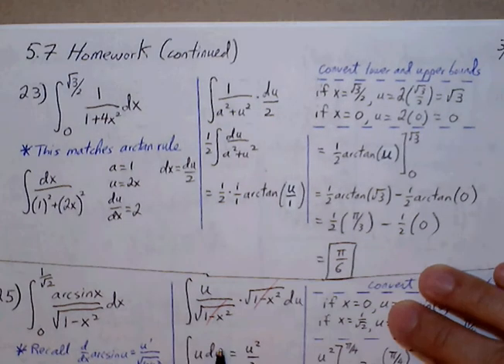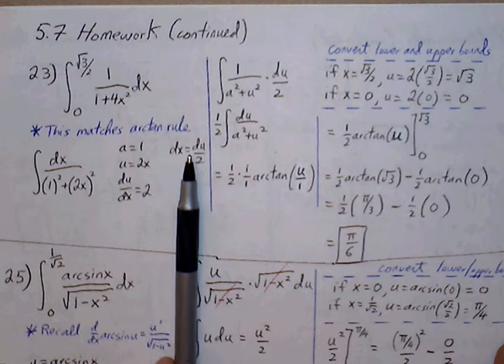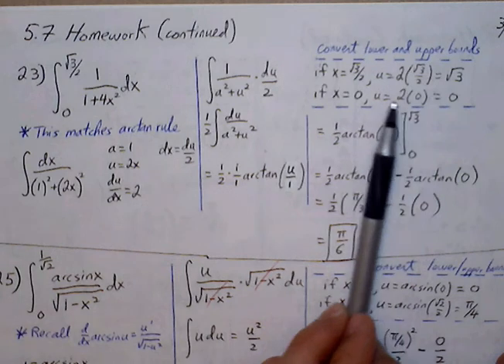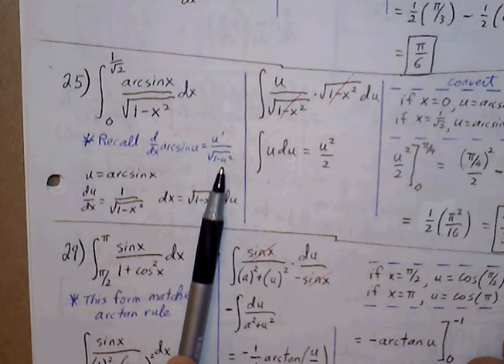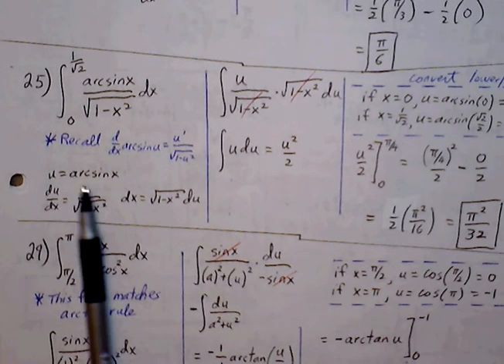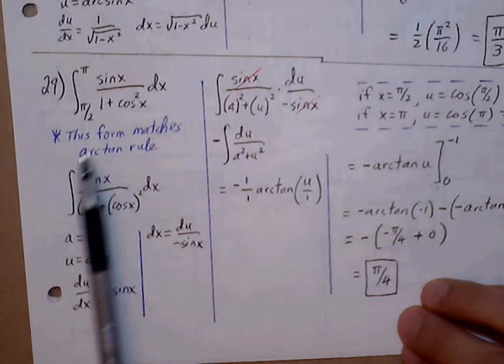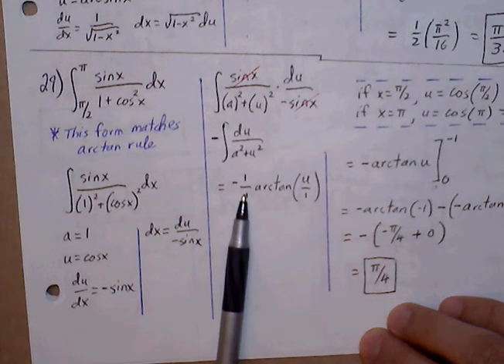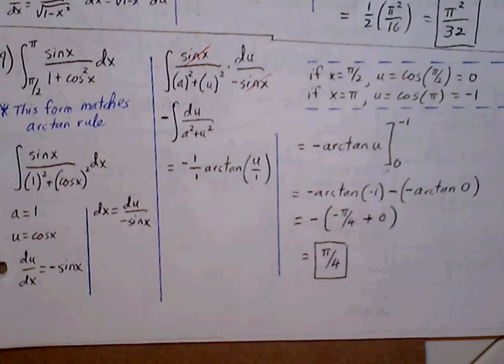Calculus AB Ch 5.7 homework (3 of 5)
*Integrals of Inverse Trig Functions
pg. 385  #23, 25, 29